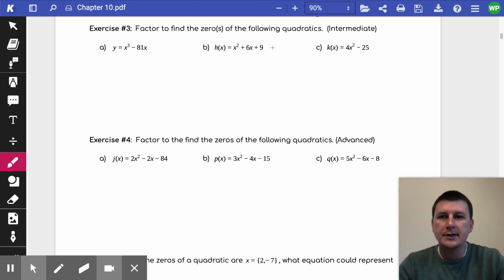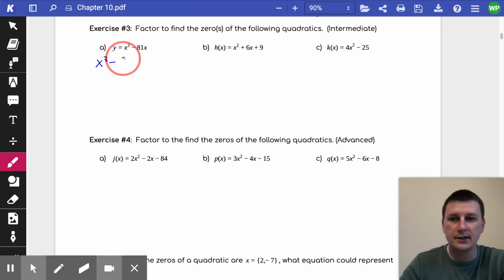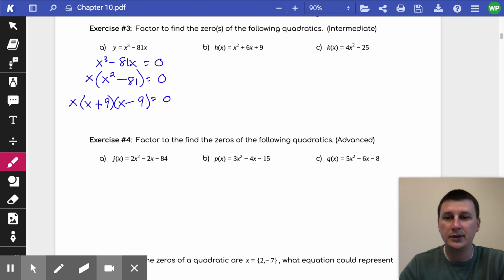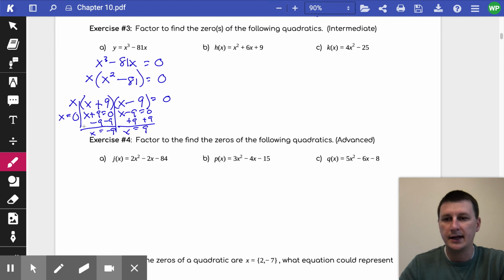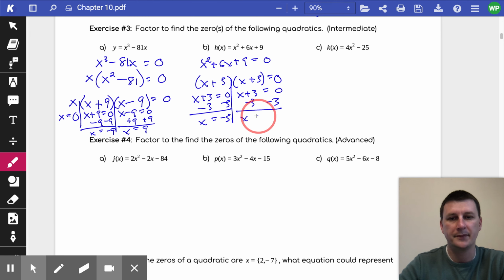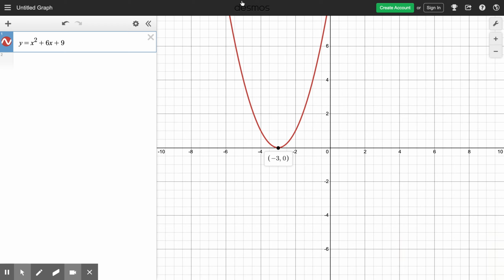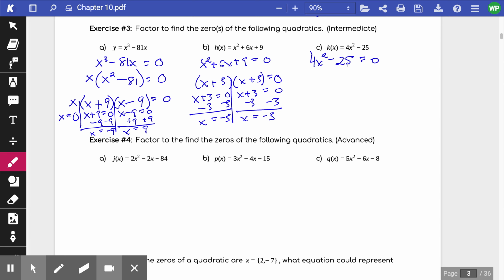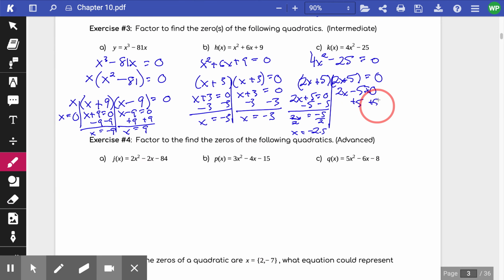Chapter 10 Lesson 1: Factoring to Find the Zeros Exercise 3